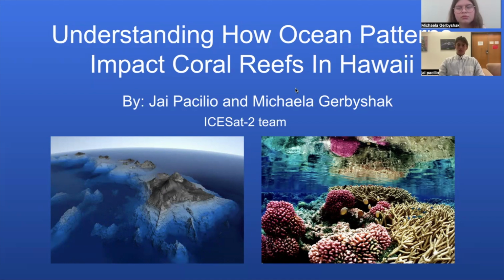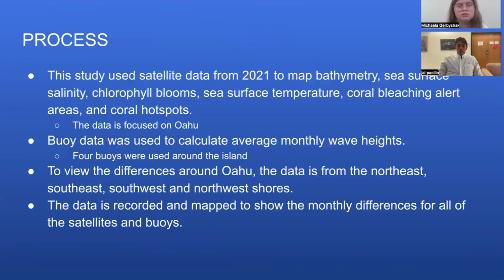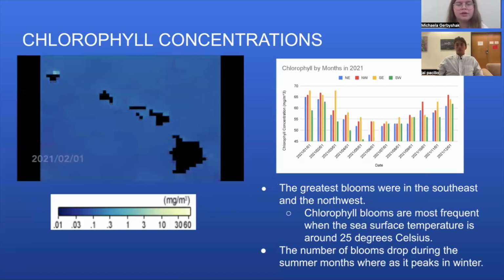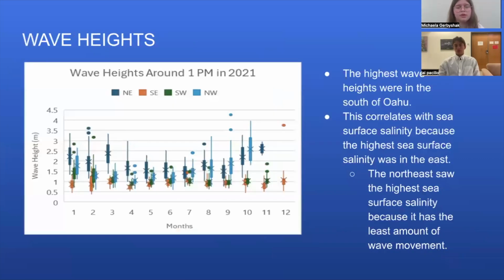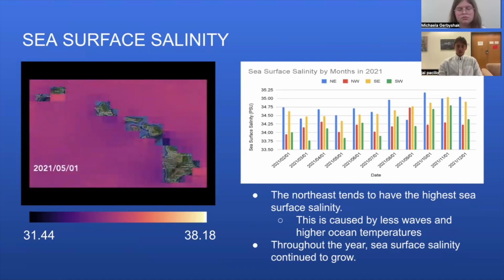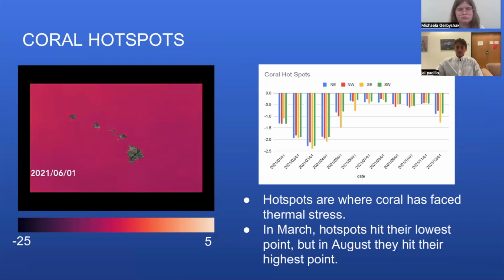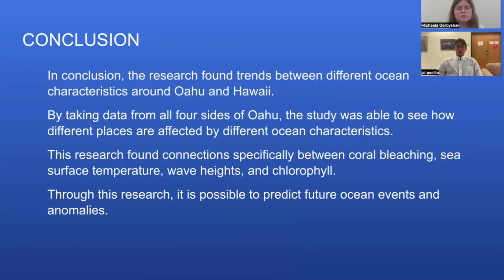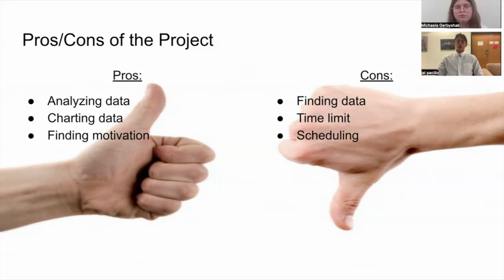Understanding How Ocean Patterns Impact Coral Reefs in Hawaii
NASA SEES Measuring Environmental Changes with Altimetry ICESat-2 Team 2: Michaela Gerbyshak and Jai Pacilio

Project Mentor: Dr. Christine Simurda

Our video is about how the coral reef in Hawaii is affected by other ocean characteristics.